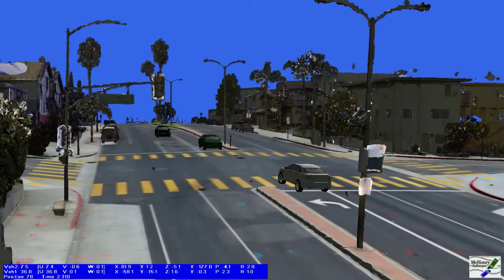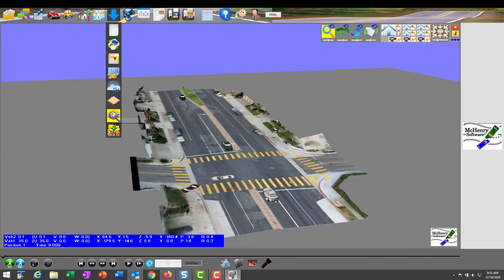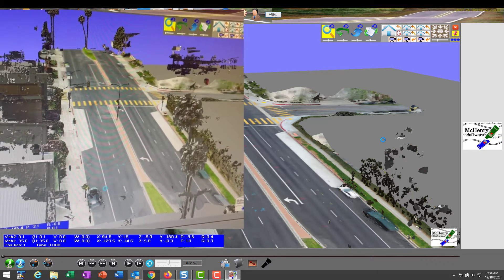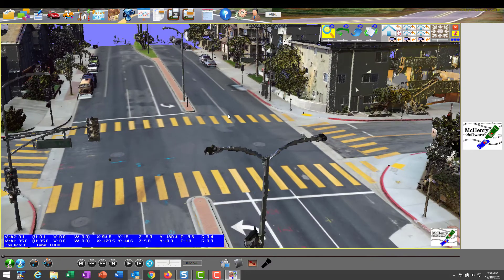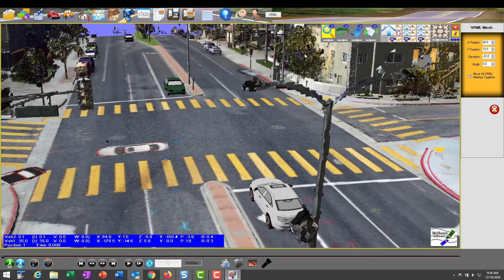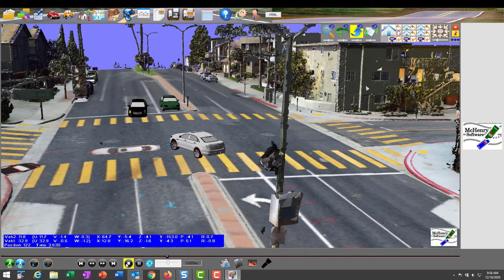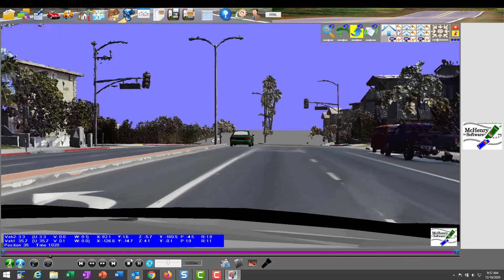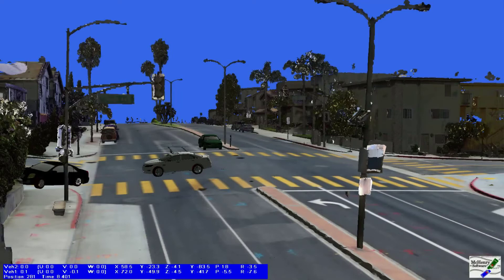Vrml Demonstration1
New capabilities in msmac3D to import and manipulate vrml files (like those created from cloud files)